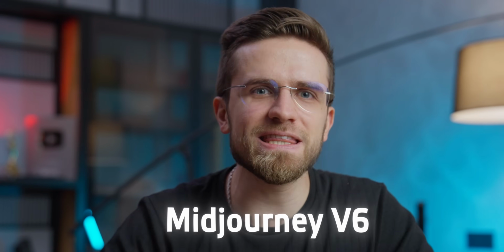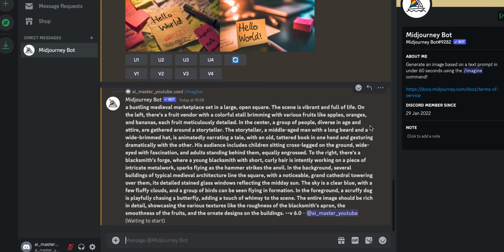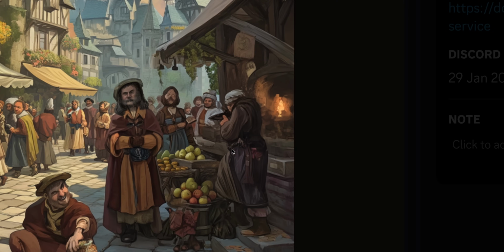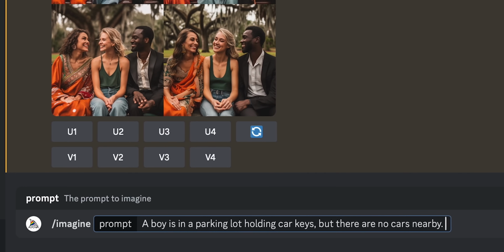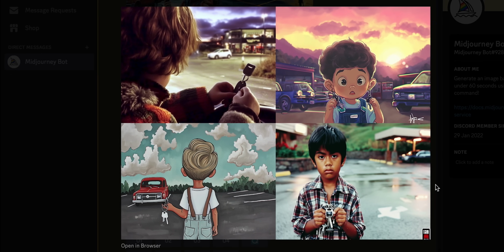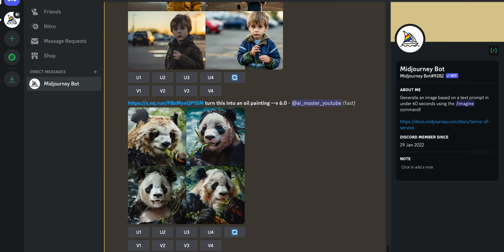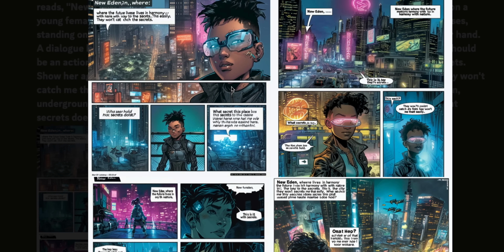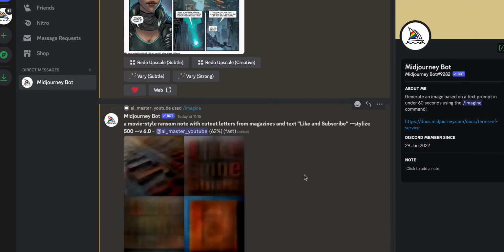Midjourney 6 — The Biggest Update You Should Try!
MidJourney V6 - The Biggest Update Yet. In this video we'll find out if it really is? Is Midjourney V6 really worthy of your attention? What new features have the developers added to this AI tool? And what should we expect in the future from Midjourney?

00:01 Mid Journey V6 brings major improvements, including text generation and model accessibility.
02:17 Midjourney V6 has improved prompt accuracy and accepts longer prompts.
04:25 Improved character faces and new prompts
06:38 PO offers a vast library of voices and easy script adjustments.
08:51 Midjourney 6 has interesting arguments for chaos, weird, and stylized
11:01 MJ can transform photos into different artistic styles
13:14 Demonstrating the limitations of MJ's quote processing.
15:21 MJ V6 still needs polishing and updates